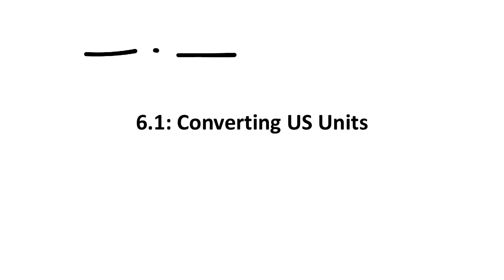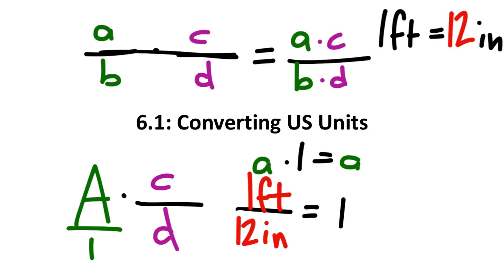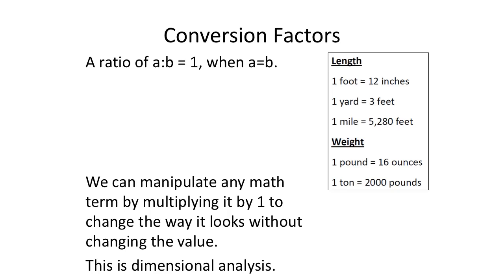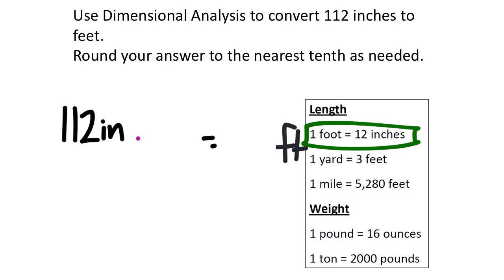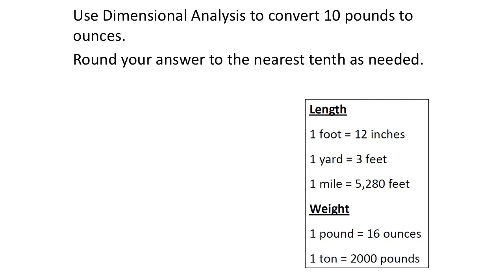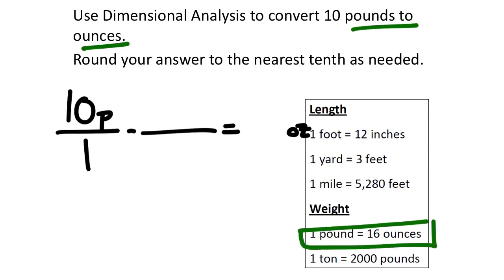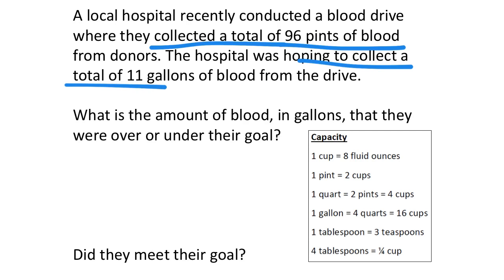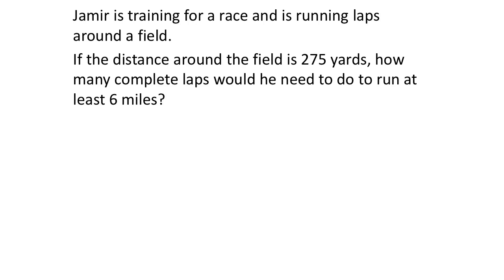Converting U.S. Units (MATH 950 Unit 6 Lesson 1)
How to convert U.S. Units.